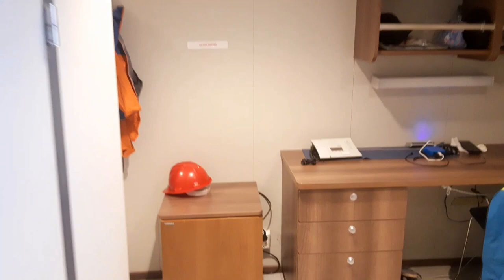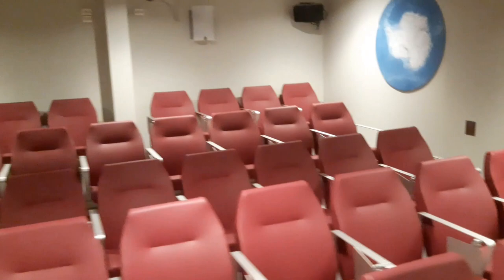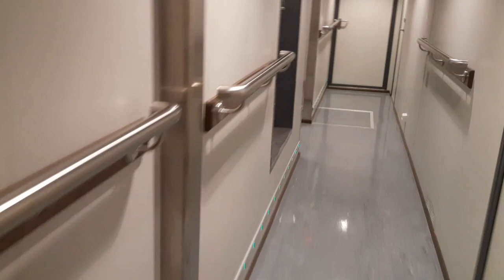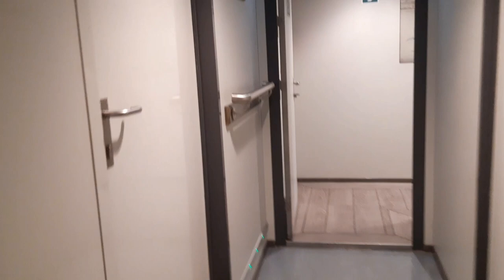Kronprins Haakon: Ship tour (part 2)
This is the first video in a series of daily vlog updates from onboard the GoNorth expedition with the Norwegian Research icebreaker Kronprins Haakon.

Join me and follow me on this expedition.